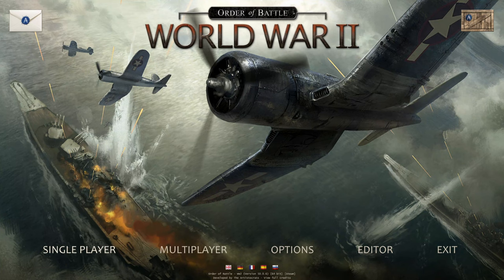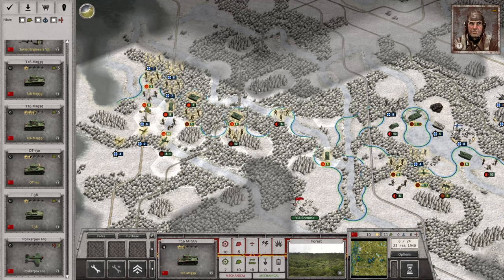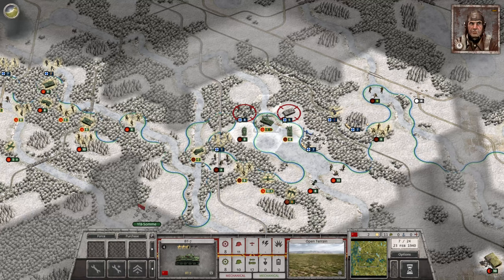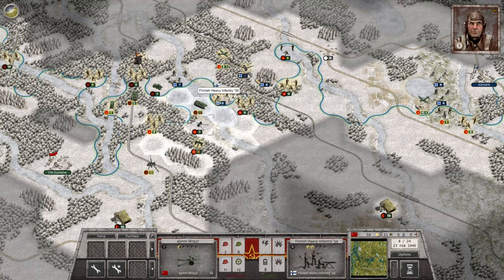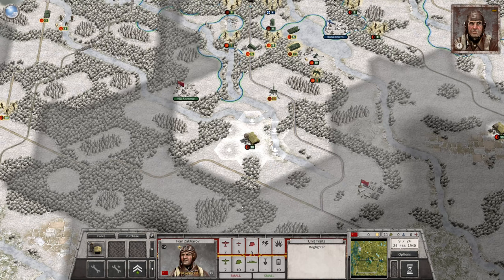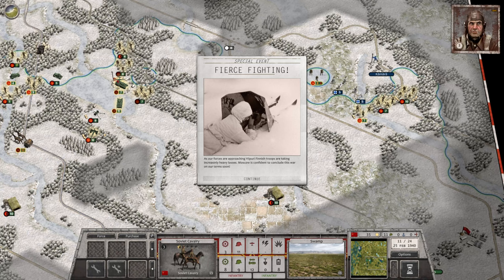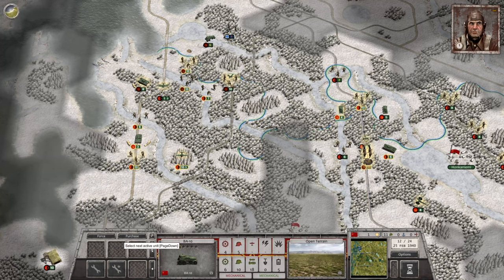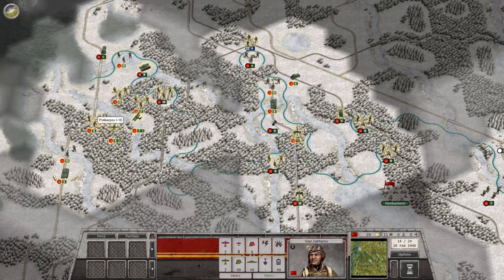EPISODE 223 - Order of Battle WW2 - Red Star - Viipuri - Part 2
00:00 Intro
04:08 Battle is Joined
06:50 2nd Finnish Tank Destroyed
24:19 3rd Finnish Tanks Destroyed
42:11 1st Secondary Objective Captured
57:18 Review and Next Time

Order of Battle: U.S. Marines - Defeat
Order of Battle: U.S. Pacific
Order of Battle: Winter War - Win
Order of Battle: Allies Defiant
Order of Battle: Allies Resurgent

Order of Battle: Kriegsmarine
DEVELOPER:The Artistocrats
PUBLISHER: Slitherine Ltd.